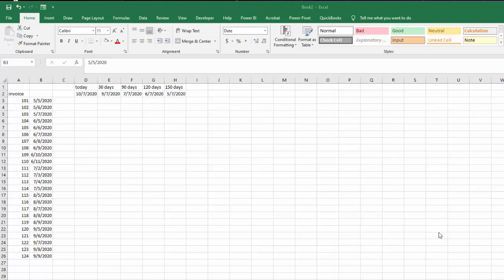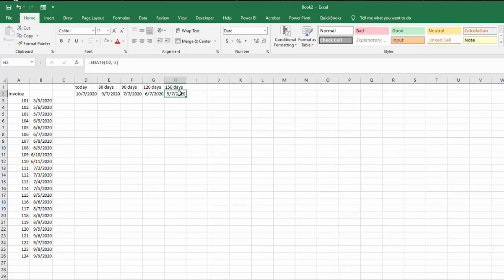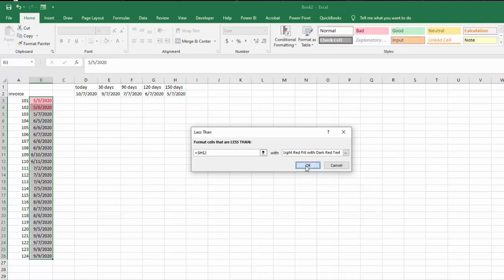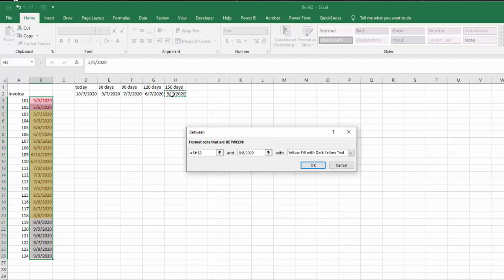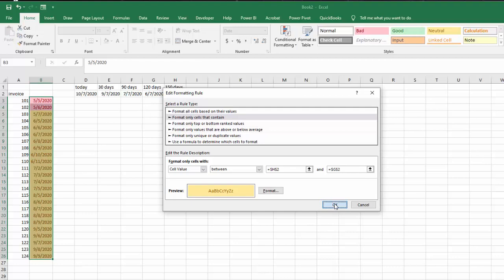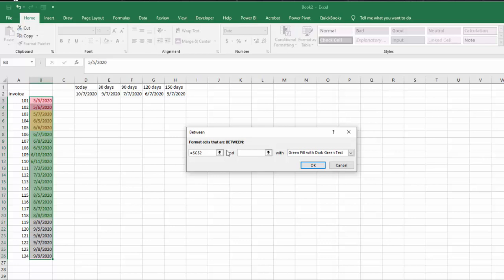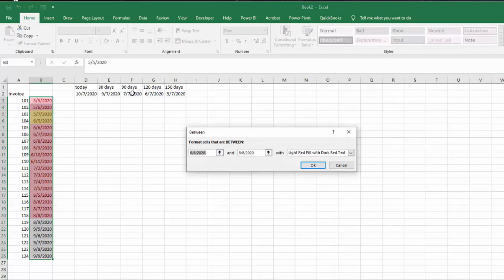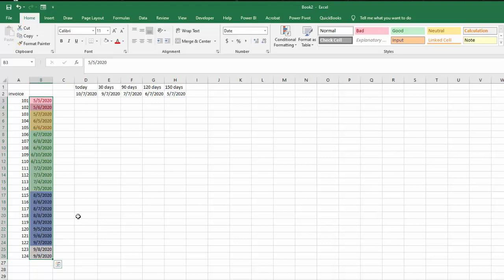Conditional format dates by age relative to today in Excel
Conditional format dates by age relative to today in Excel. As the dates get older they turn a different colour.  Free templates and templates  with code are available for purchase for $50 USD